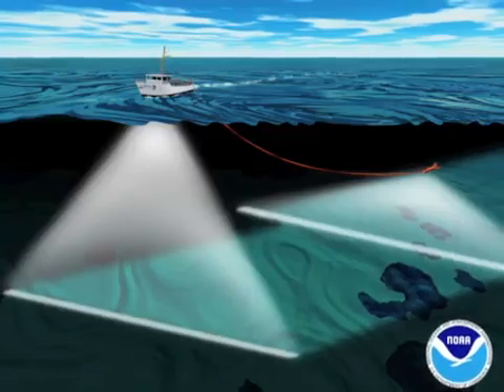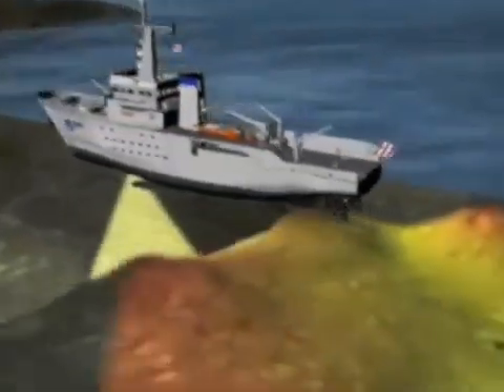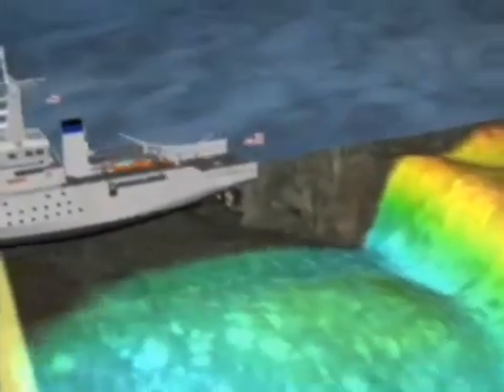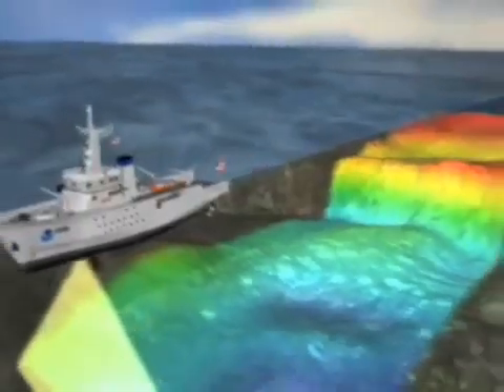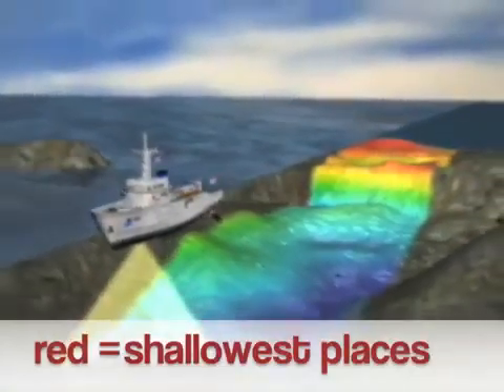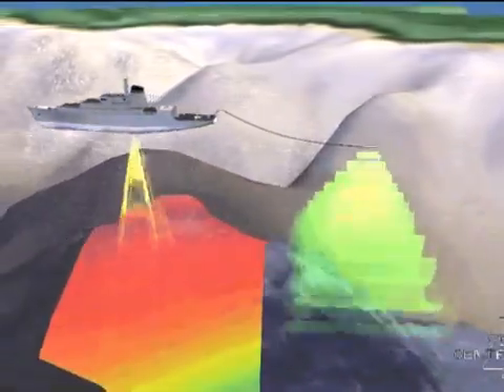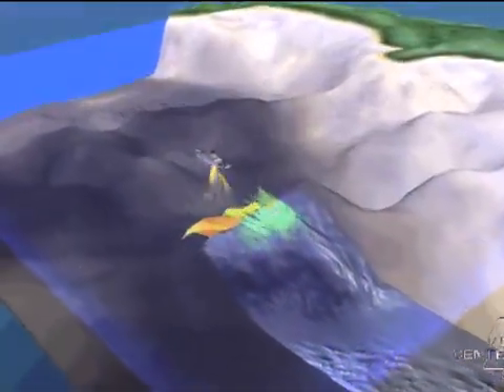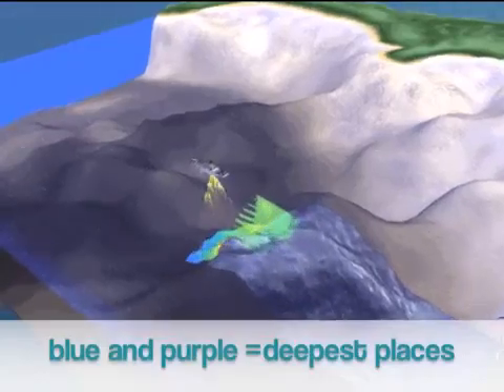Sonar and the Ocean Floor for OSS 3-5, Clip #5 for Session 1.5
This narrated animation shows sonar in use as it maps the ocean floor.